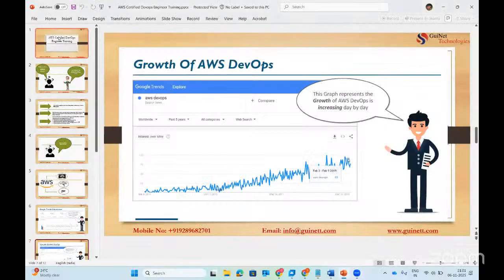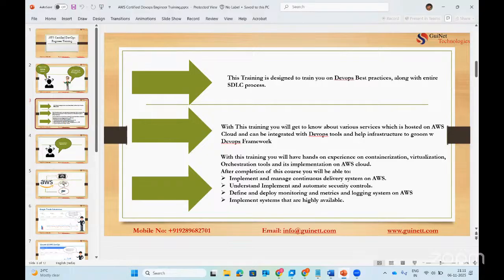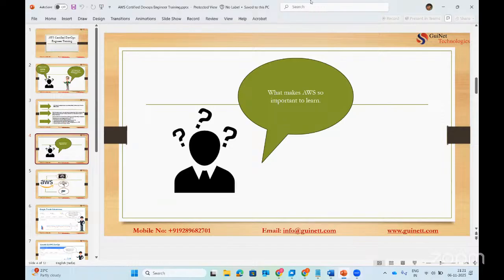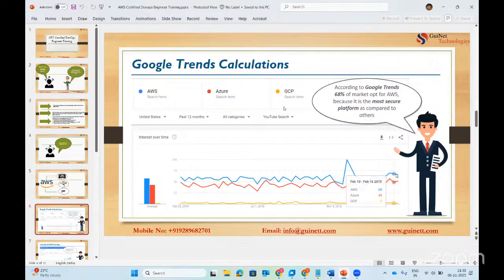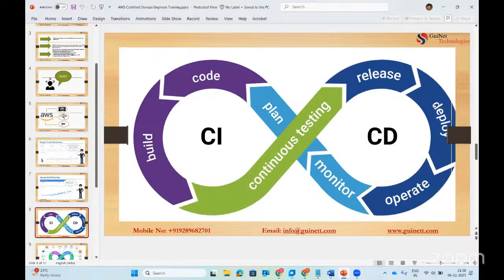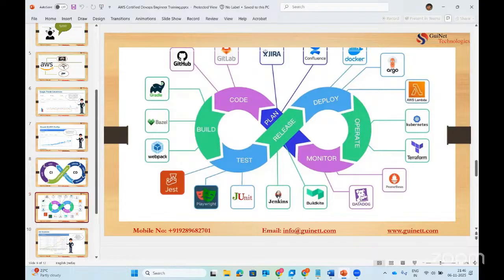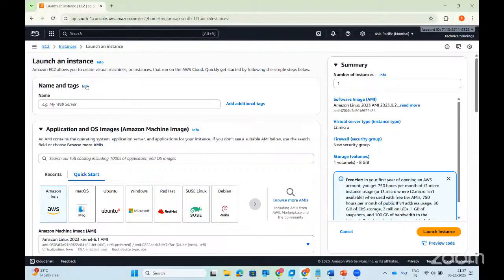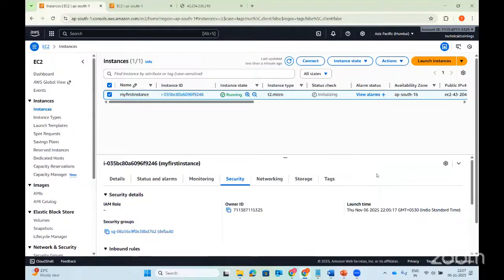Join New DevOps Batch | Master DevOps Tools & Cloud Deployment from Scratch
Kickstart your DevOps journey with our new DevOps batch, designed for beginners and professionals who want to upskill in automation, CI/CD, and cloud technologies.
In this course, you’ll learn essential DevOps tools like Git, Jenkins, Docker, Kubernetes, Ansible, Terraform, and AWS Cloud — all with real-time labs and hands-on projects.

Whether you're preparing for a DevOps interview or aiming to become a certified DevOps Engineer, this batch will help you build a solid foundation and master end-to-end deployment pipelines.

🚀 What You’ll Learn:

Core DevOps concepts & lifecycle

Continuous Integration and Continuous Deployment (CI/CD)

Infrastructure as Code (IaC) using Ansible & Terraform

Containerization and orchestration using Docker & Kubernetes

Monitoring, automation, and cloud deployment

Cisco Courses:
◆ CCNA 200-301
◆ CCNP Enterprise-ENCOR
◆ CCNP ENARSI
◆ CCIE IE

Firewall & Loadbalance Courses:
◆ FortiGate Firewall
◆ Cisco ASA Firewall
◆ Shopos Firewall

Cloud Courses:
◆ Azure
◆ AWS
◆ GCP